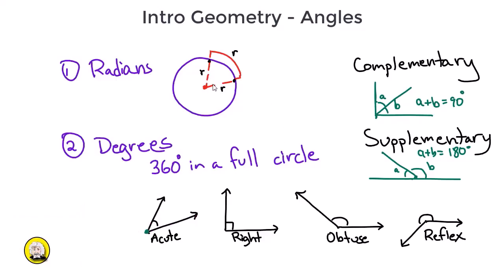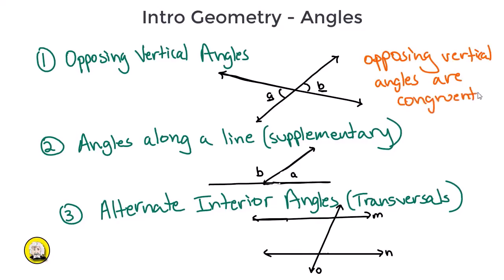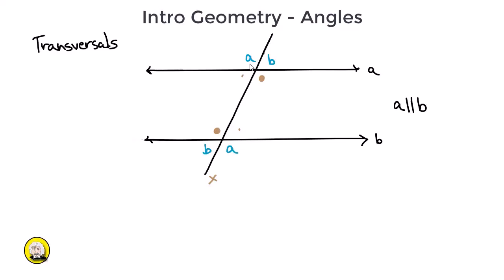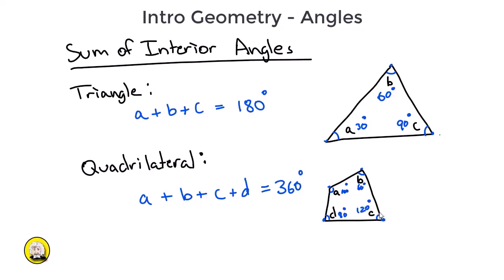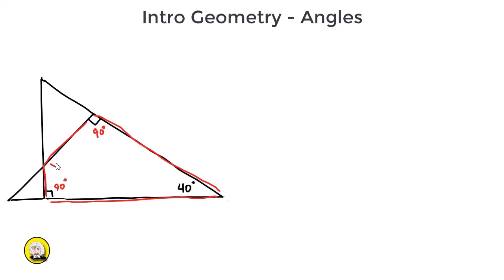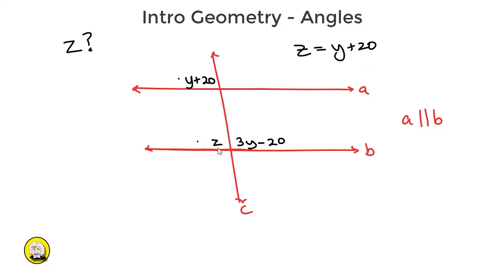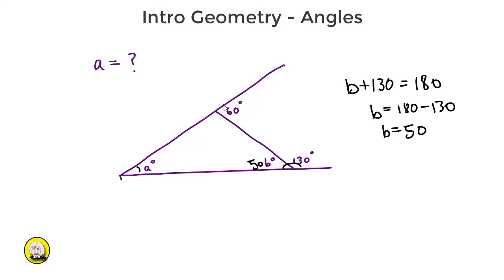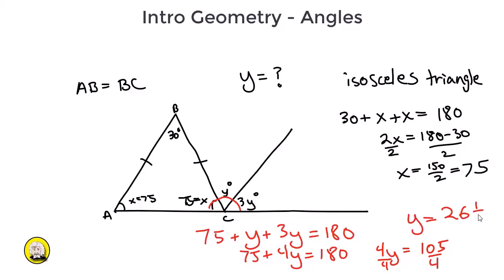Angles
00:00 What are angles?
02:54 1. Vertical Angles
03:58 2. Angles along a line
04:32 3. Transversal of Parallel Lines
07:45 4. Polygon Interior Angles
11:01 Let's use the theorems.
15:24 Use angle theorems to create equations
17:41 Another Example
20:32 Isosceles Triangle